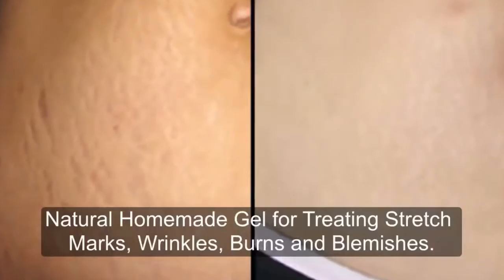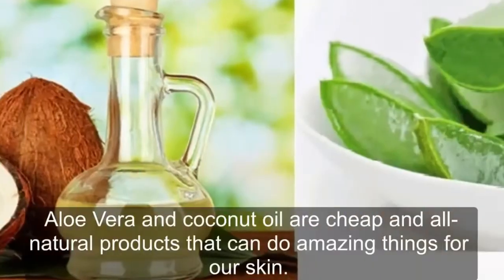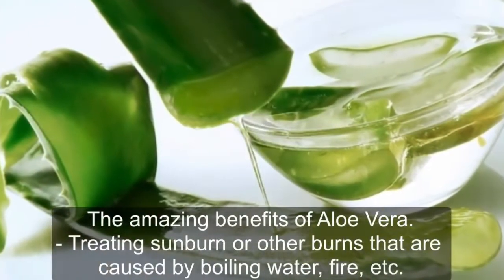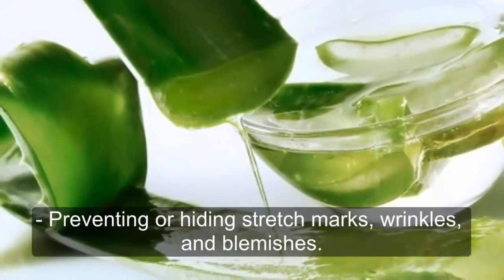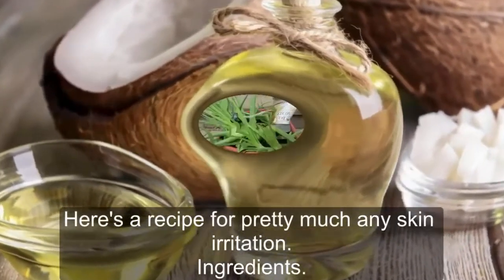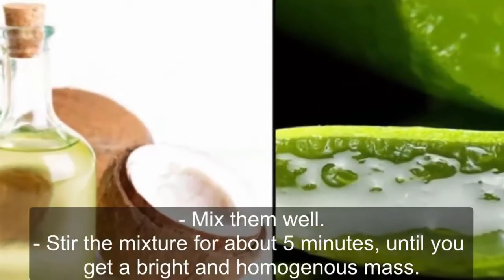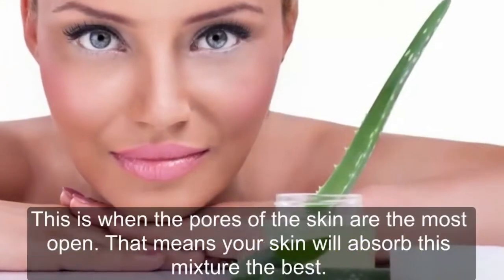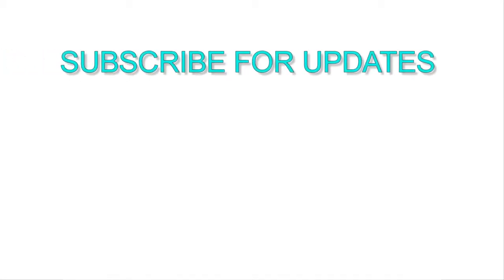How to Get Rid of Wrinkles, Blemishes, Stretch Marks & Burns With Home remedies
Some common but annoying problems that affect many women are blemishes, stretch marks and burn marks. There are

hundreds of products out there that claim to make these marks disappear. Not only are these products expensive,

but they just do not work.

Aloe Vera and coconut oil are cheap and all-natural products that can do amazing things for our skin. Few

people know the benefits of mixing these two together.

When mixed together, Aloe Vera and coconut oil can remove stretch marks swiftly.
This mixture is so easy to make and it will save you a ton of money. It is all-natural and effective. Your

wrinkles, blemishes, stretch marks and burns will not stand a chance. And the best part is there are no side

effects.

The amazing benefits of Aloe Vera.

- Treating sunburn or other burns that are caused by boiling water, fire, etc.
- Preventing or hiding stretch marks, wrinkles, and blemishes.
- Calming irritated skin and allergic skin reactions.
- Hydrating and rejuvenating skin.

The benefits of Coconut.

- Providing the skin with a natural shine.
- Hydrating the skin naturally.

Coconut oil is especially recommended for people with dry or cracked skin.

Here's a recipe for pretty much any skin irritation.

Ingredients.

- 113 grams of organic coconut (solid form).
- 113 grams of Aloe Vera gel (gel, not juice).
- 3 to 4 drops of any essential oil (lavender or vanilla oils work the best).

Preparation.

- Put the coconut oil and Aloe Vera gel in a small bowl.
- Mix them well.
- Stir the mixture for about 5 minutes, until you get a bright and homogenous mass.
- Put 3 to 4 drops of any essential oil into the mixture.
- Store the mixture in a clean glass jar with a good fitting lid.
- Keep the mixture at room temperature.

How to use this mixture.

Apply this mixture on your skin right after showering. This is when the pores of the skin are the most open.

That means your skin will absorb this mixture the best. Use regularly and you will see results within no time.